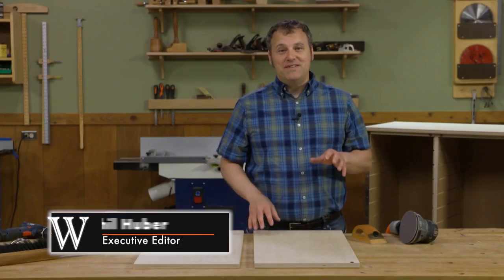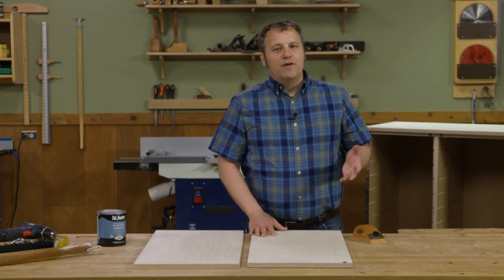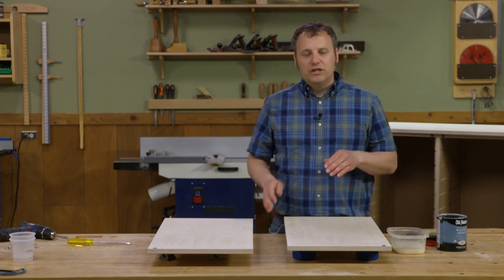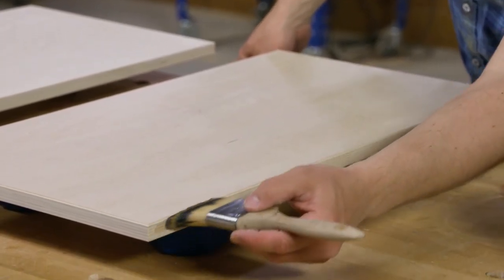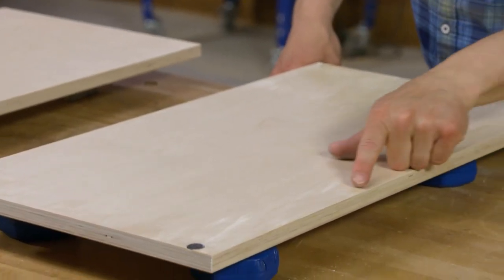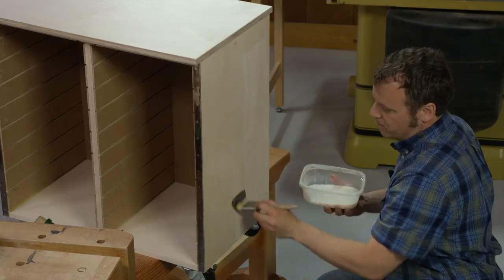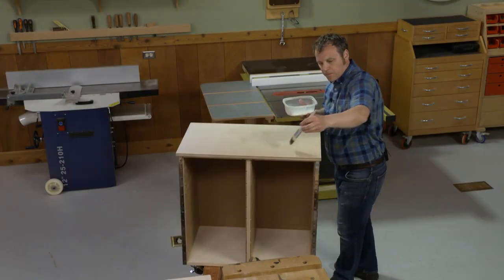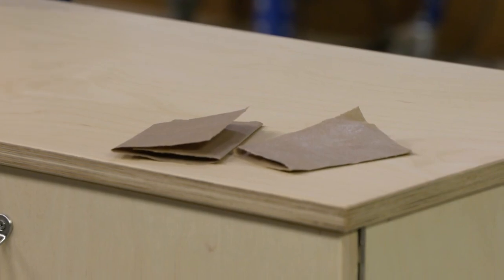Applying a Water-based Finish to a Tool Cart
Phil shares some tips and tricks for creating a great-looking and durable finish for your shop projects as he completes this tool cart.

You can find the complete build for this Tool Cart on the Woodsmith Shop Episode 1509: Best Ever Tool Cart along with the free plans download